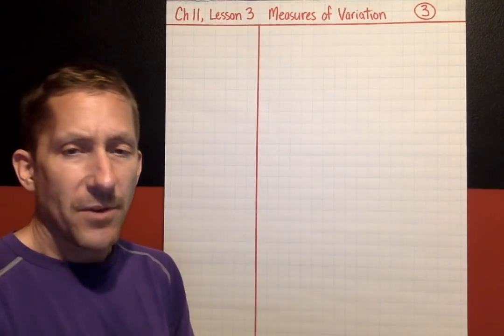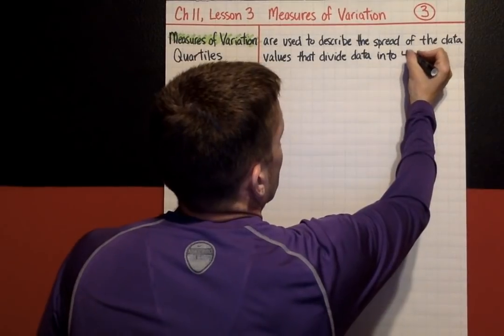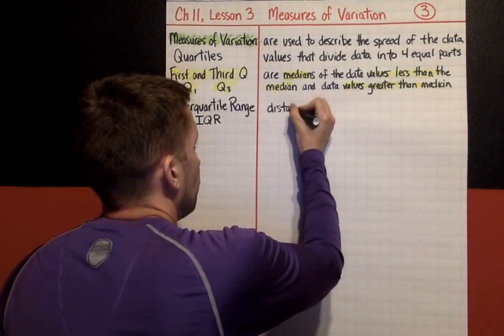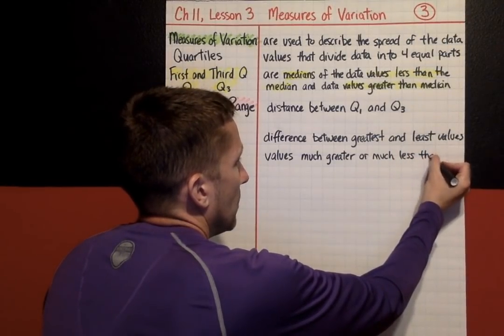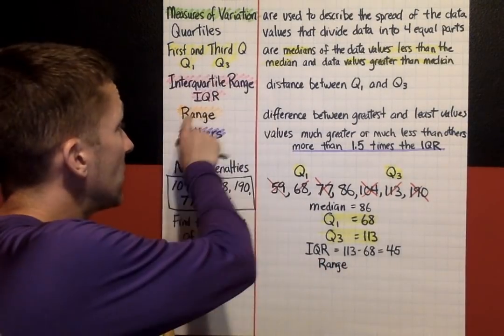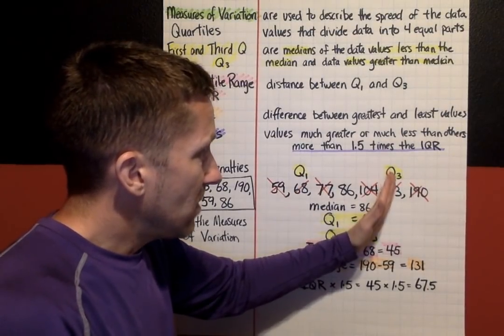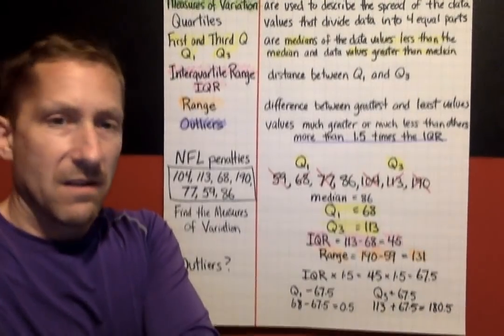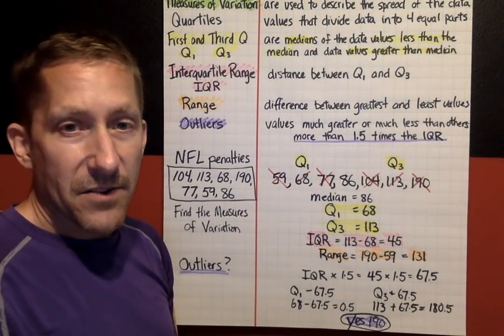Ch11, Lesson 3, Measures of Variation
This lesson describes the measures of variation of a set of data including: median, first quartile, third quartile, interquartile range, and range. This lesson also describes how to determine if there are outliers in your data.